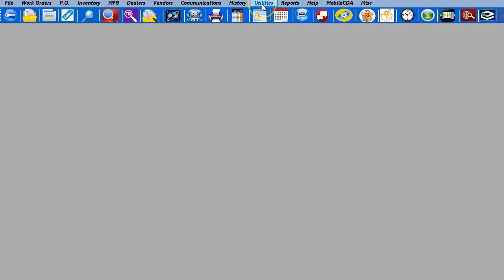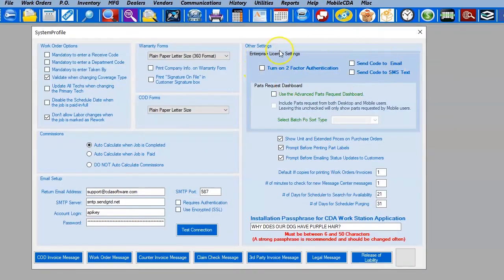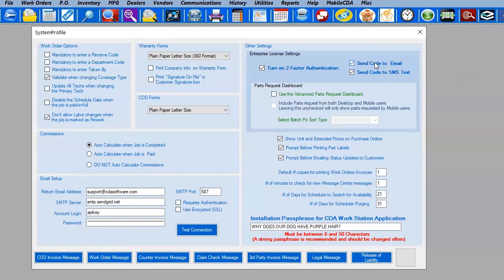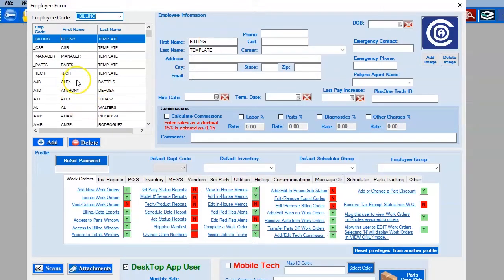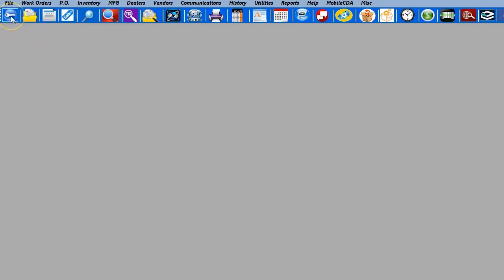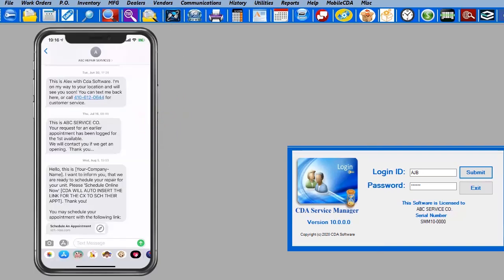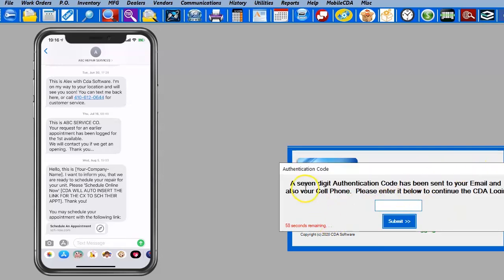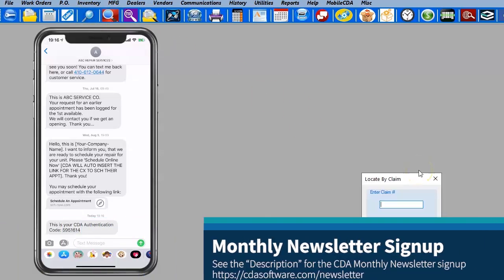Protect Your Data Using 2FA - Two-Factor Authentication.